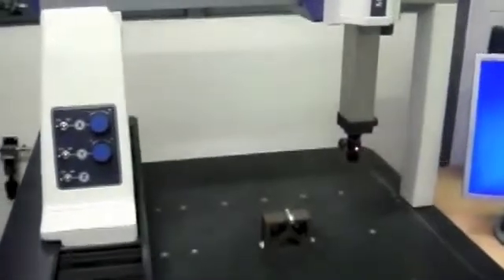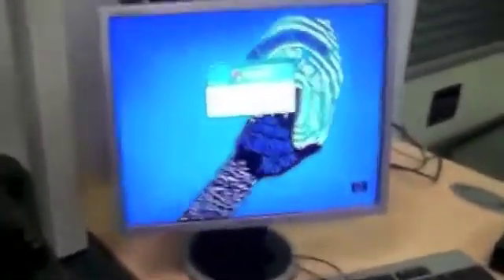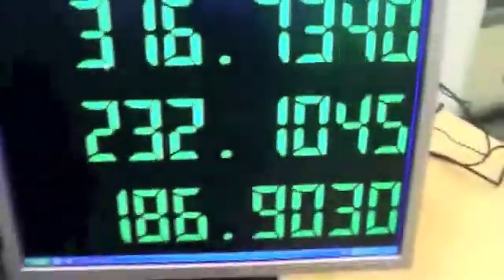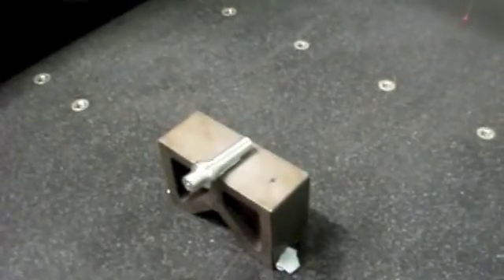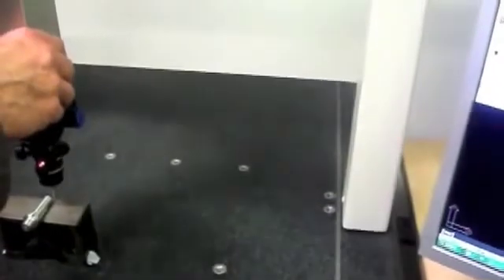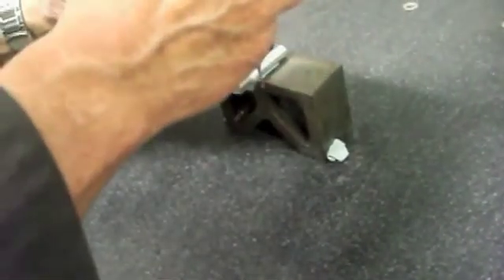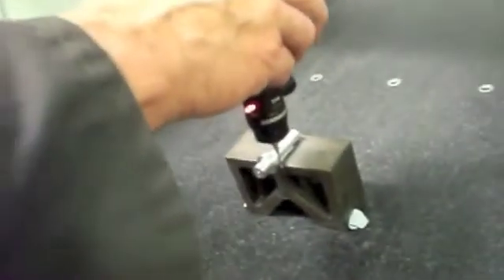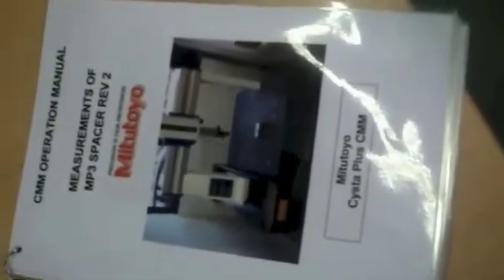MITUTOYO CRYSTA PLUS 443 CMM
Mitutoyo Crysta-Plus M443 CMM (2008)

Renishaw TP8 probe